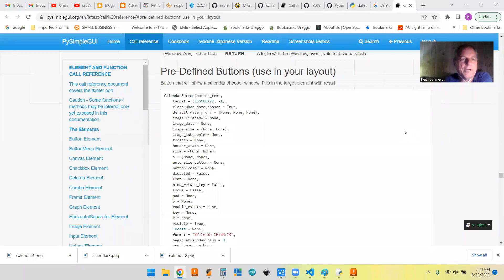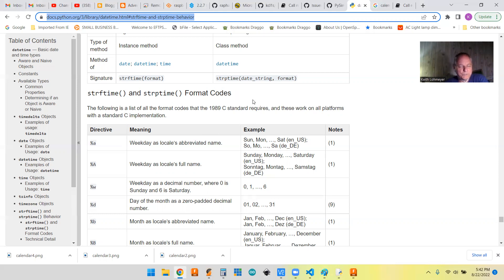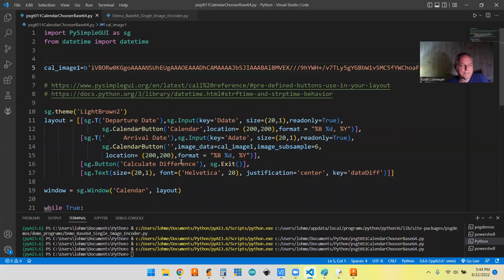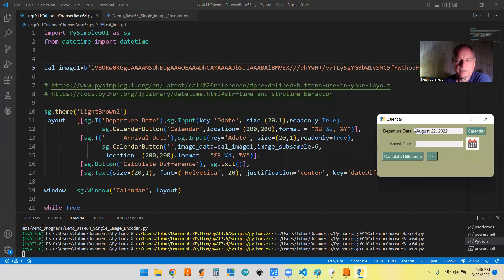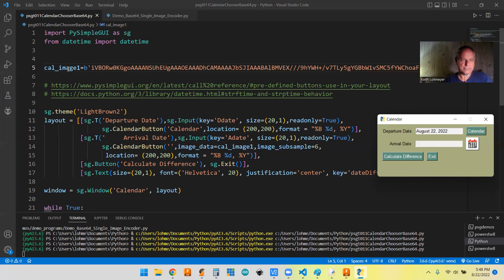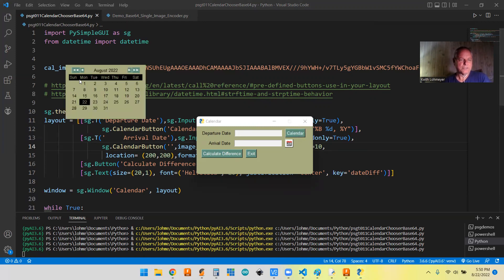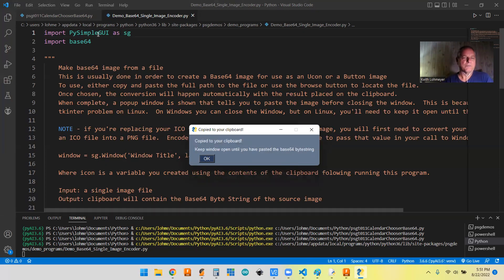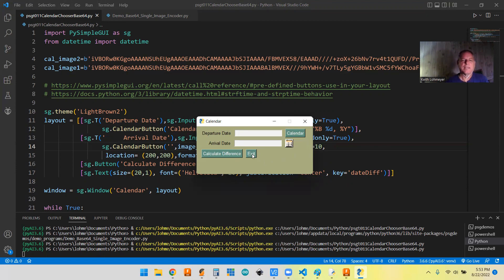FreeSimpleGUI Tips - Calendar Button Math Demo with Base64 Images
link to github files